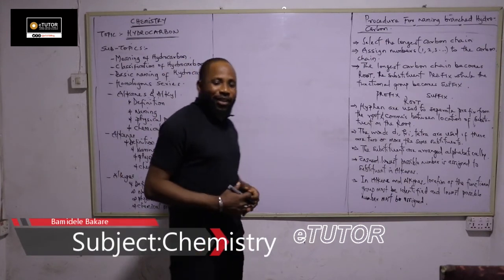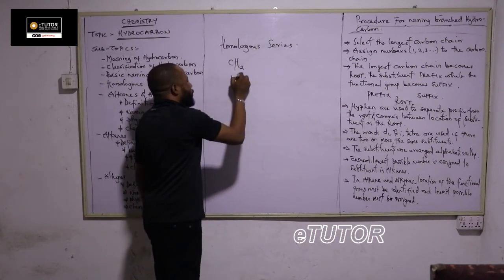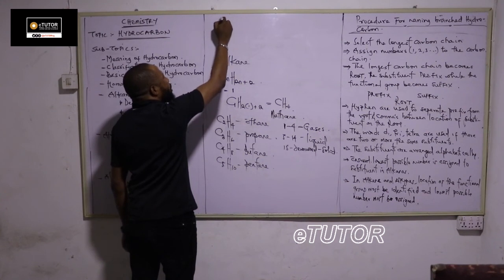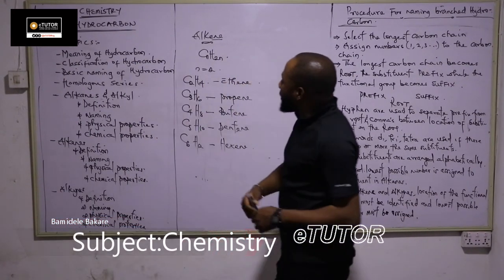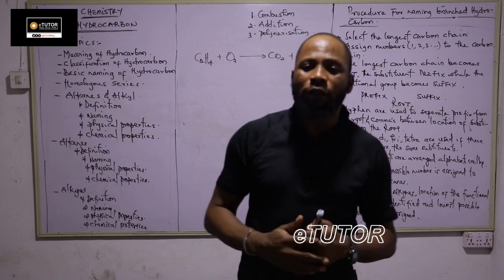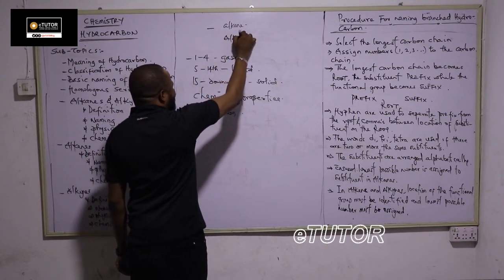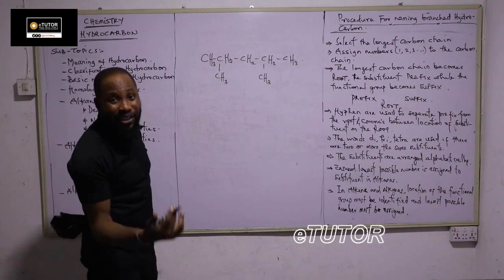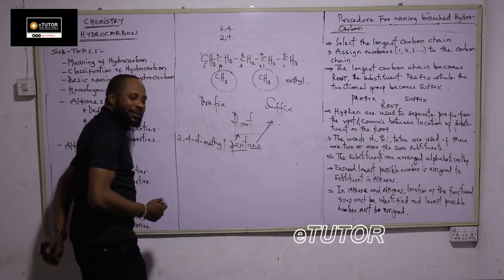CHEMISTRY ORGANIC CHEMISTRY PART 1 BY Mr. Bamidele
This is an Introduction to Organic Chemistry - HYDROCARBON, The simplicity of this teaching make this fundamental root of organic chemistry understandable
- Hydrocarbon
- IUPAC nomenclature
- Homologous series
- e.t.c